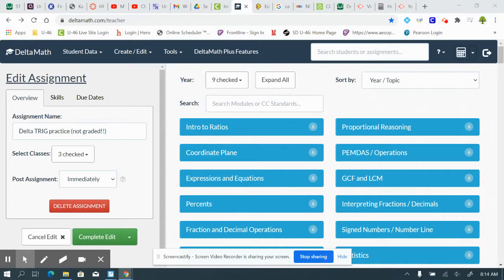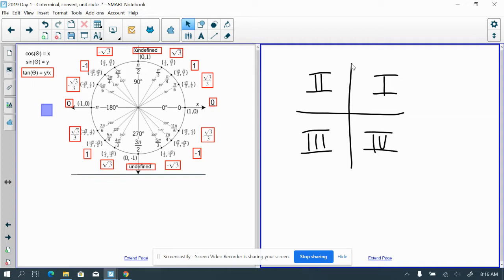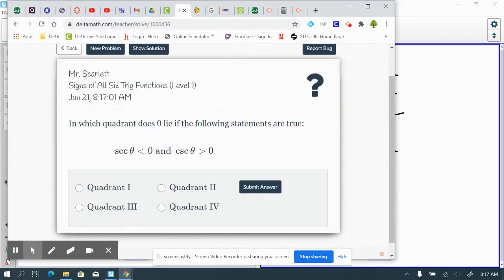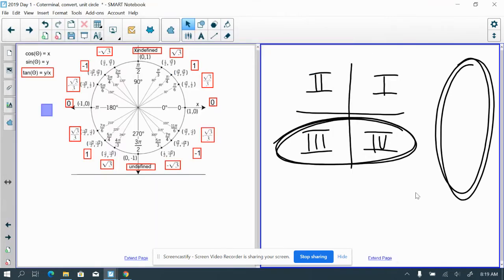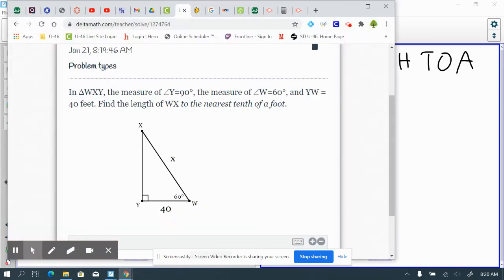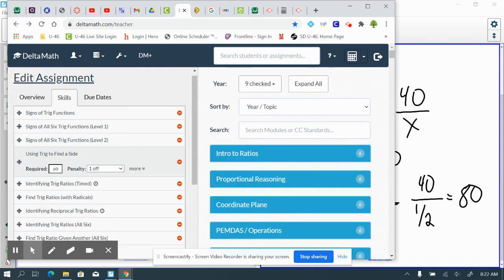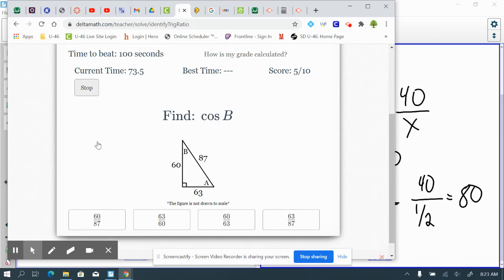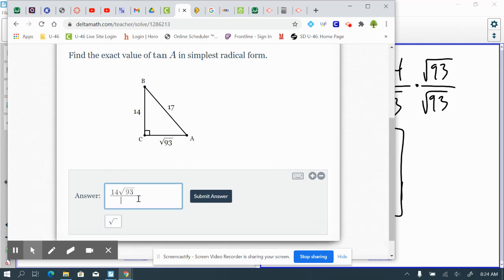HPC: Delta trig practice